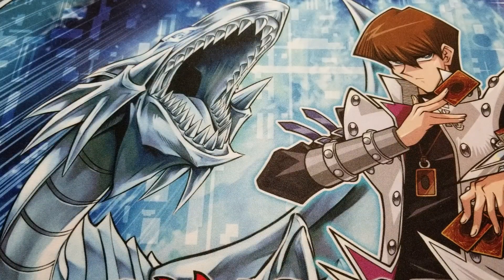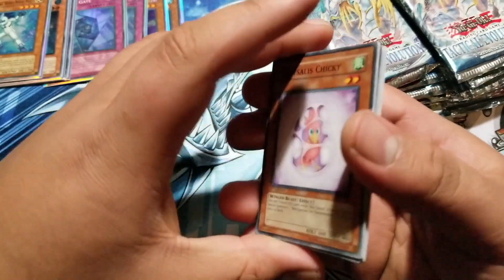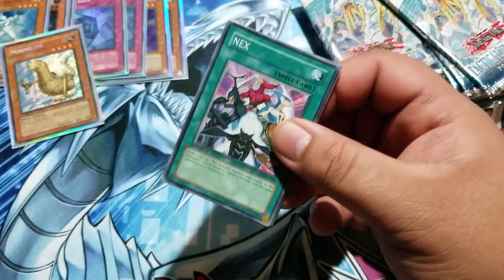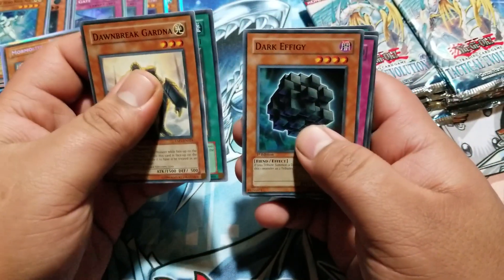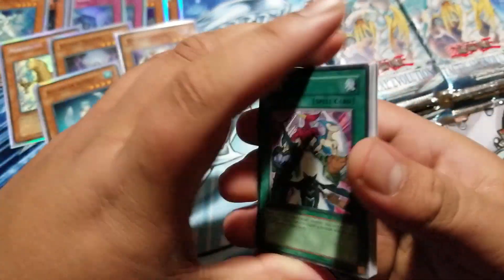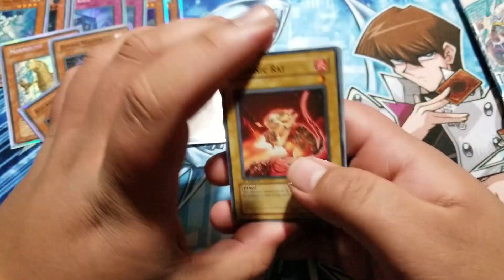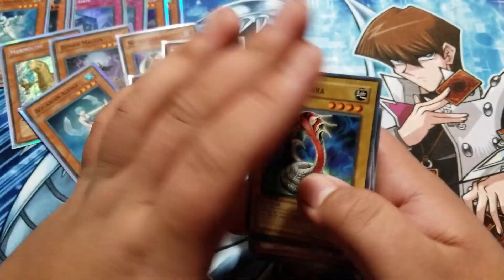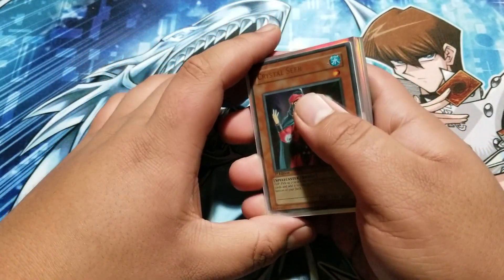Yu-Gi-Oh! "Tactical Evolution" 1st Edition 20 Pack Opening!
Let me know what to open on the channel!